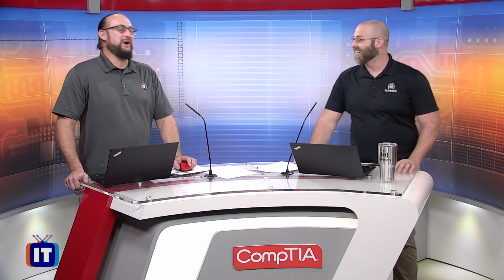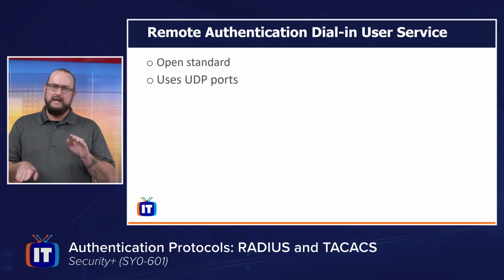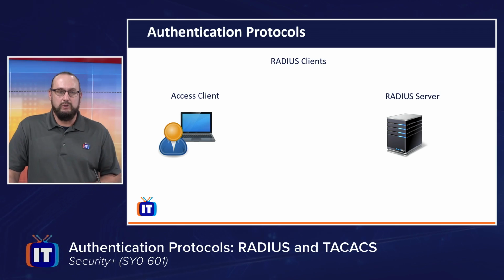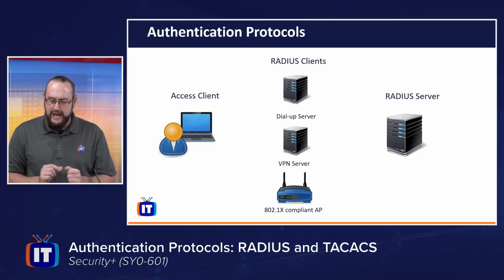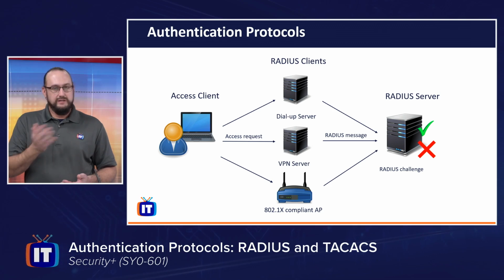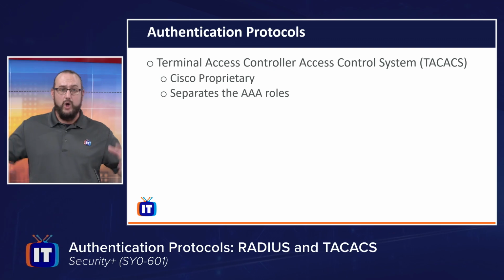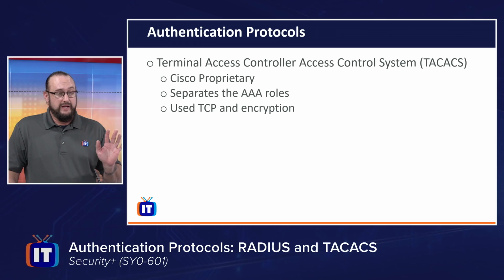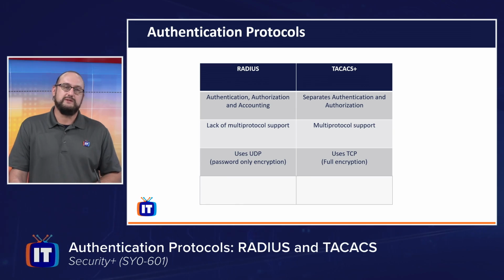CompTIA Security Plus (SY0-601/701) Chapter 35: Authentication Protocols (RADIUS & TACACS)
Chapter 35: Authentication Protocols (RADIUS & TACACS)